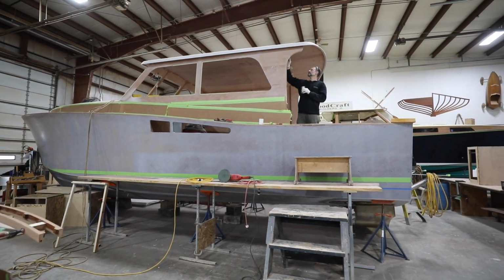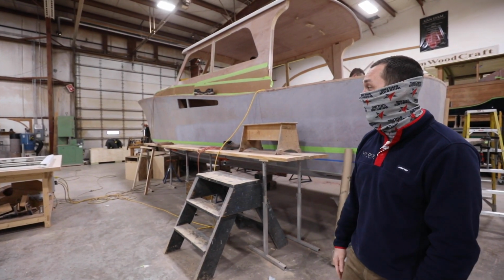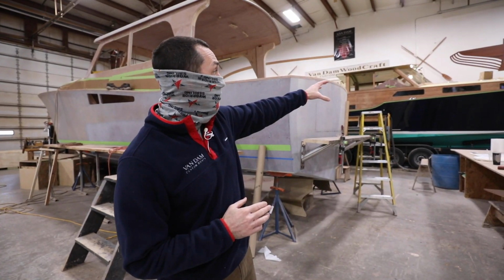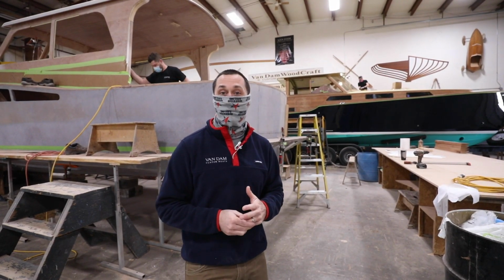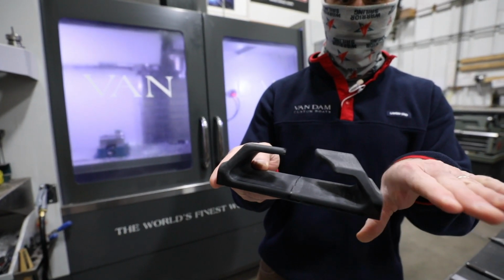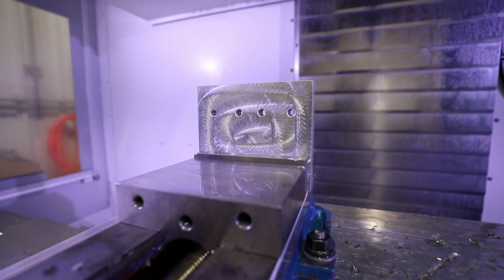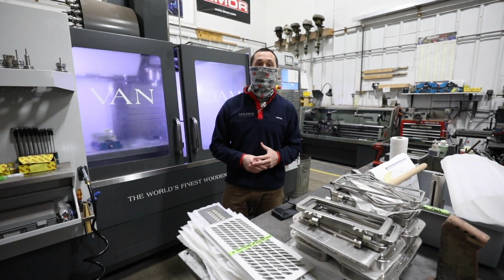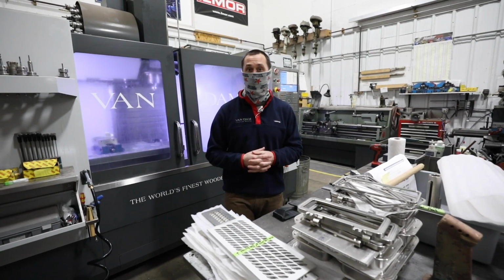April 6th, 2021 | Van Dam Custom Boats | Shop Update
Take a look at what's happening around the shop! This week, we are working on Dreamboat and refinishing one of our originals from 2003, How Swede It Is! Join us in the Metal Shop to see what's cooking in the CNC machine for Dreamboat. Thanks for supporting the craftsmanship here at Van Dam Custom Boats!